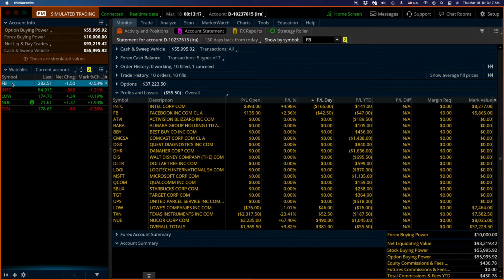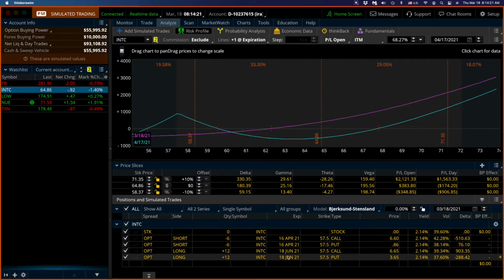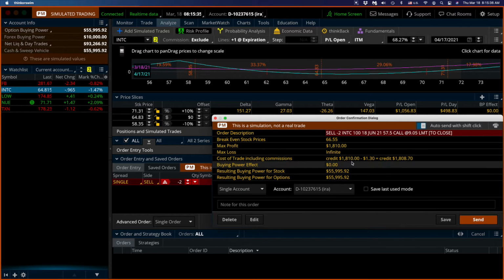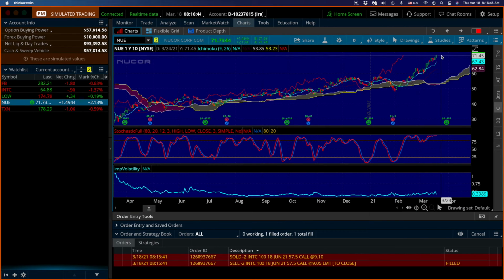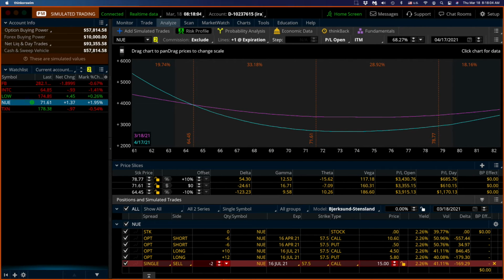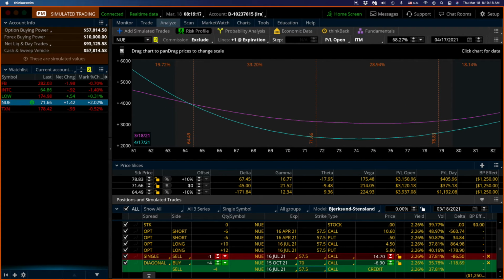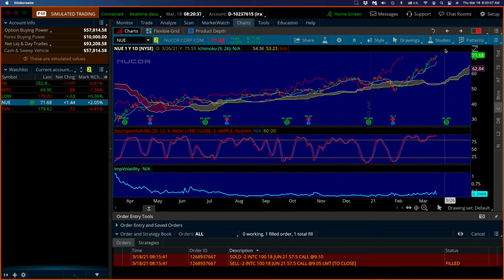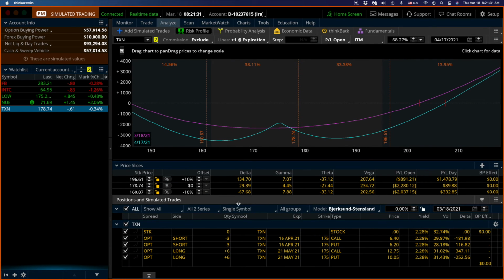Episode 34 Roll ups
In this video I show some examples of a rollup as a means to take profit and reduce Delta exposure on some genie trades.